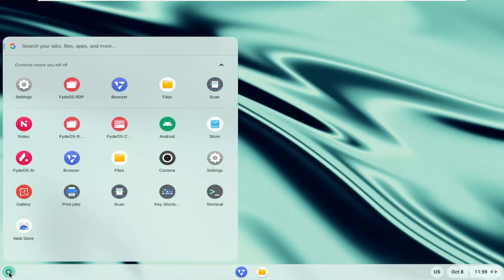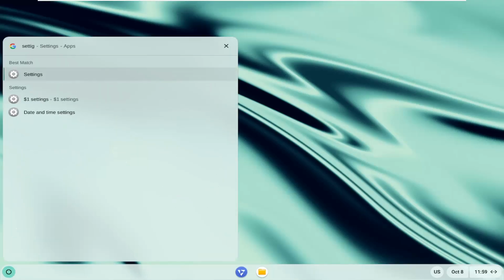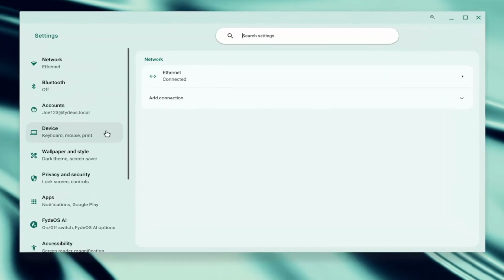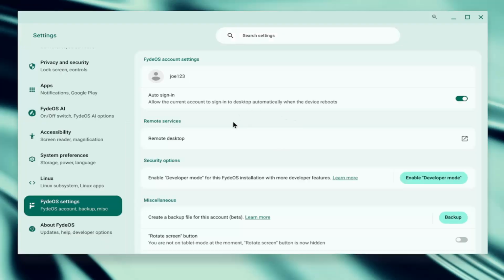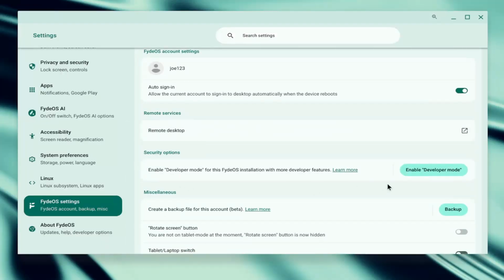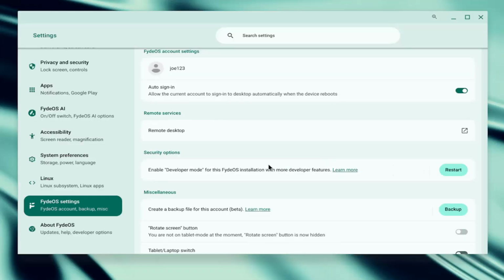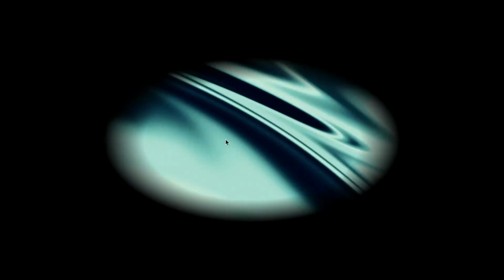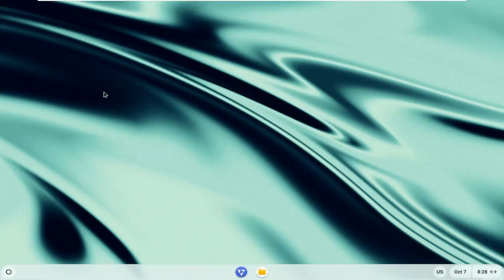How To Enable Developer Mode On Chromebook - Full Guide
Enabling Developer Mode on a Chromebook opens up advanced customization and development options, allowing users to access deeper system controls and install non-standard software. This tutorial provides a comprehensive guide on how to enable Developer Mode safely, highlighting the benefits and risks involved. While Developer Mode unlocks powerful features for developers and enthusiasts, it also disables certain security measures, so understanding the process and consequences is crucial. The video outlines the necessary steps and precautions to take when entering Developer Mode.

Issues addressed in this tutorial:
enable Developer Mode Chromebook
turn on Developer Mode Chrome OS
Chromebook advanced settings
Chrome OS developer features
Chromebook system customization
Developer Mode risks Chromebook
Chrome OS developer options
Chromebook Linux and Developer Mode
unlock Chromebook system access
Chrome OS power user guide

Ideal for developers, tech enthusiasts, and advanced users, this guide explains how to access features beyond the standard Chromebook environment. It also covers the security implications and what to expect during the enabling process. With clear instructions and helpful tips, users can confidently explore Developer Mode to expand their Chromebook’s capabilities while staying aware of potential risks.